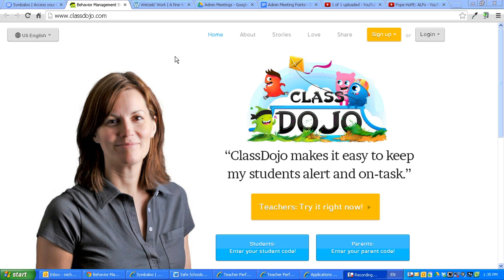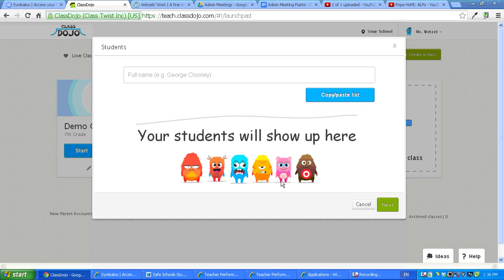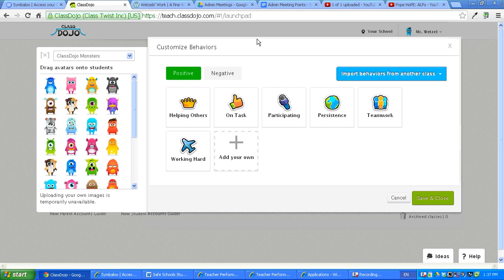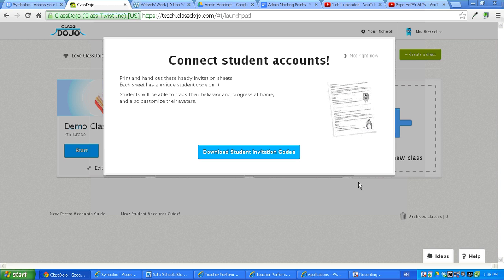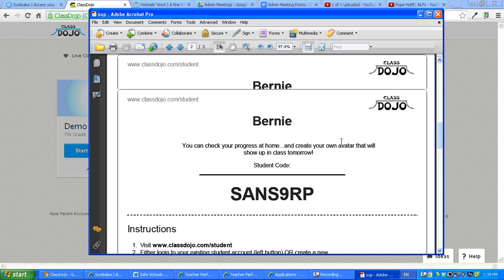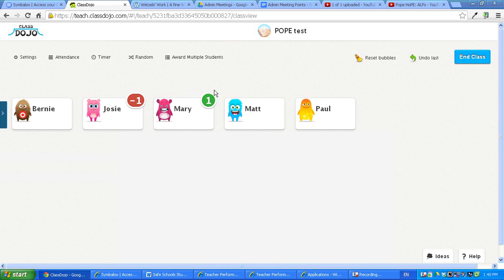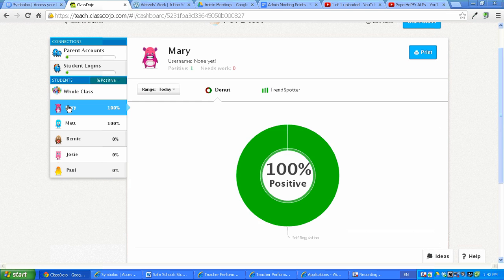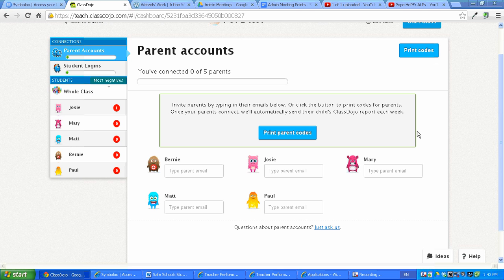Pope HoPE: Class Dojo